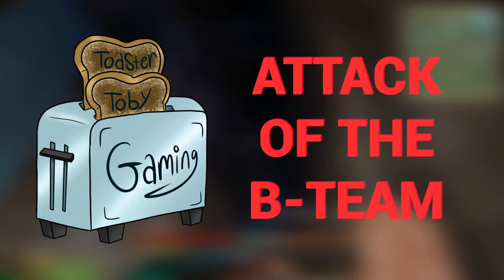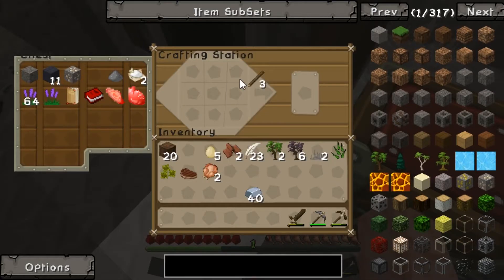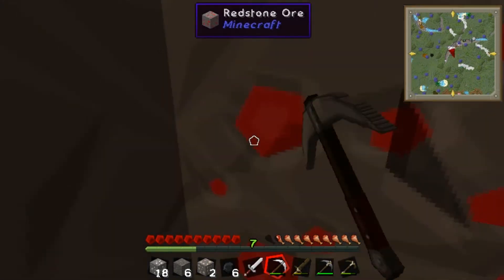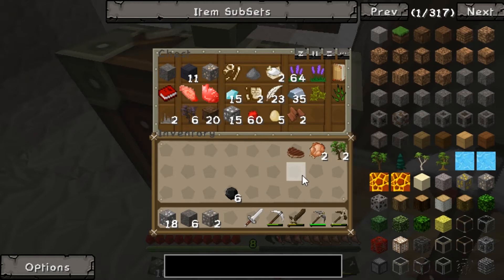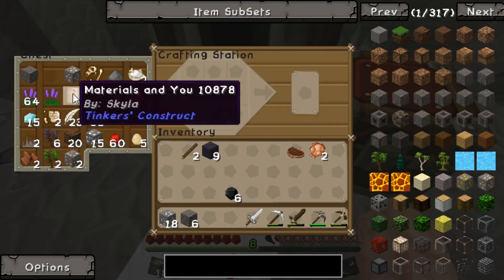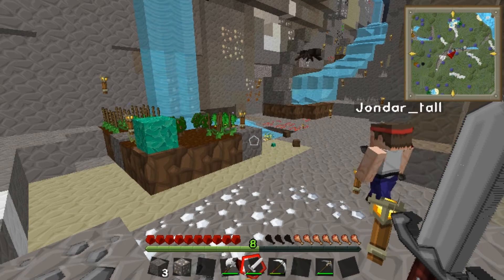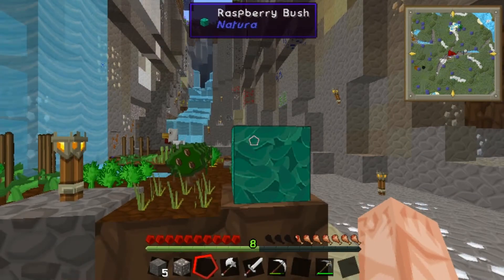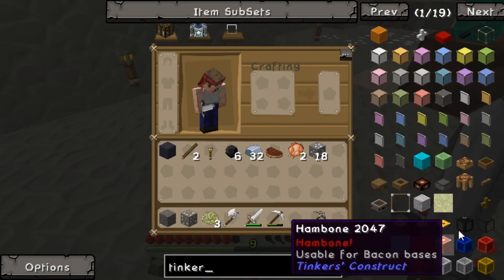Attack of The B-Team| Redstone Lamp | Episode 3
Today we enjoy our lovely crops.